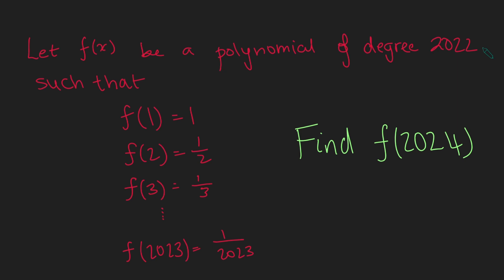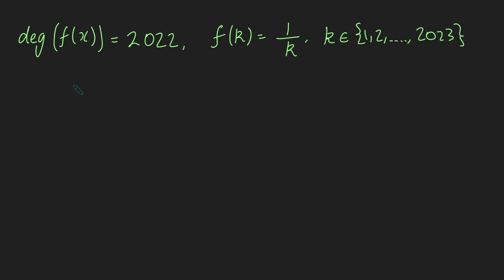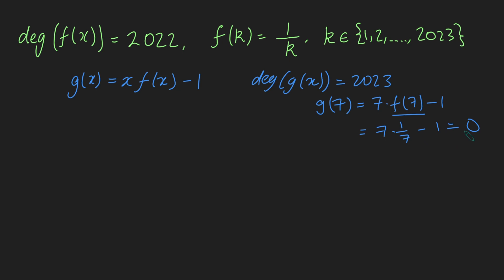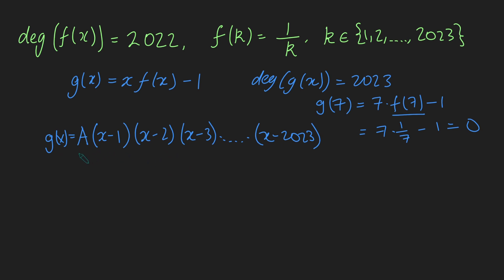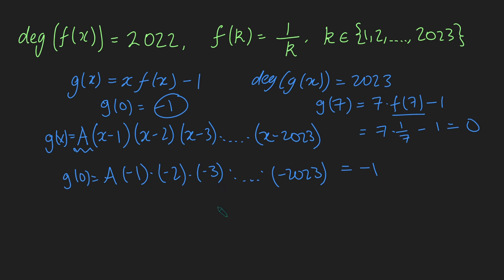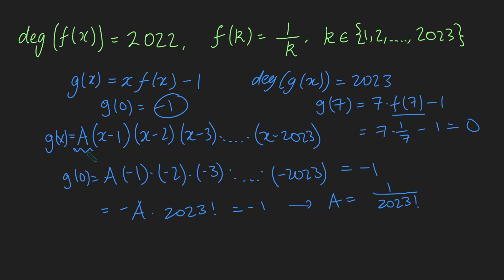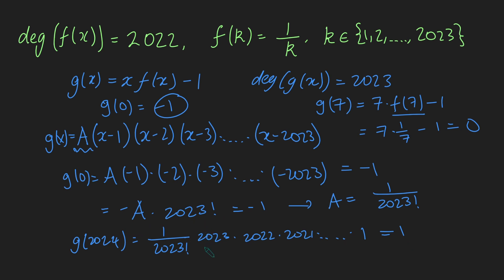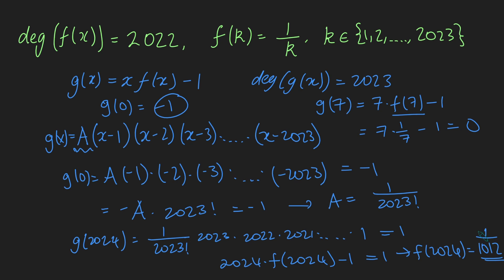The answer is NOT 2024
A polynomial of degree 2023 f(x) has the property that f(k)=1/k for integers k between 1 and 2022. We want to know, what is the value of f(2024)?

Thanks.